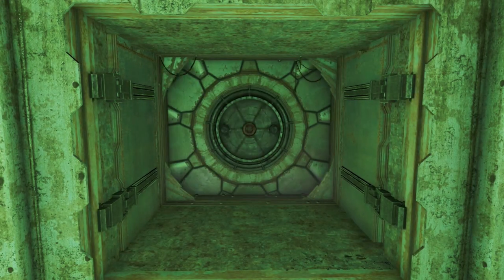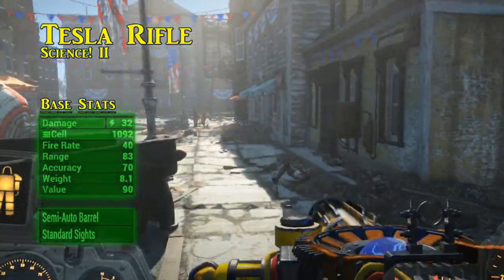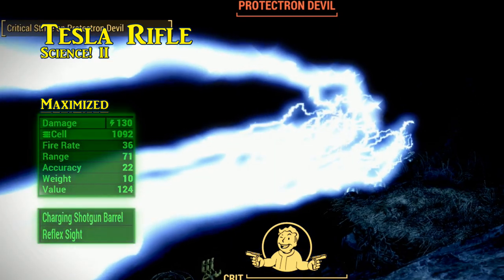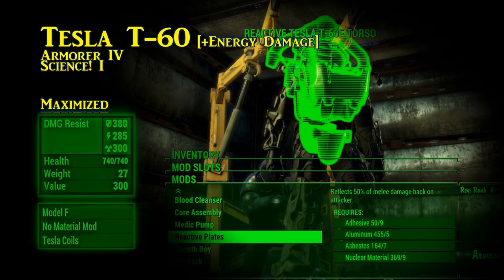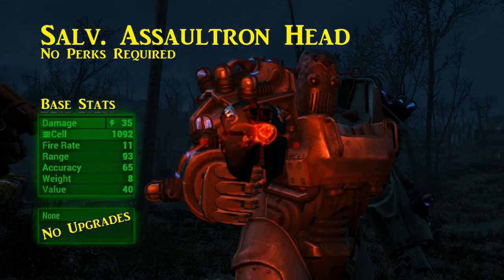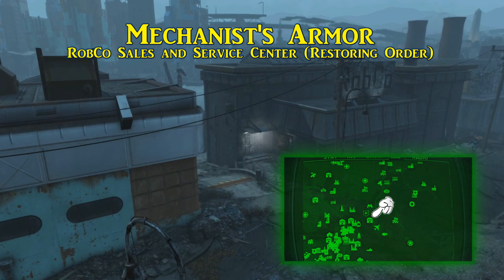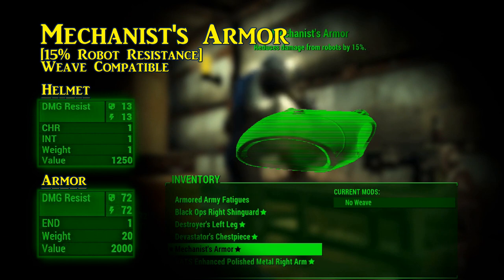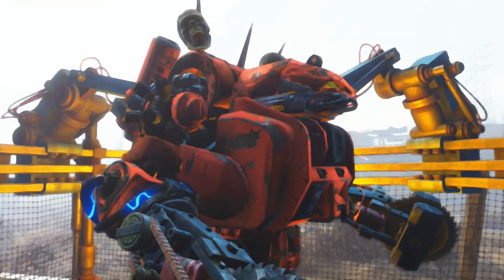Unique Weapons & Armor Guide (DLC) - Fallout 4: Automatron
Notice something missing? check the [Honorable Mentions] below!

[Equipment Included]
● Tesla Rifle
● Tesla T-60 Torso/Arms (1:23)
● Salvaged Assaultron Head (2:04)
● Mechanist's Armor (2:42)

[Honorable Mentions]
● Protectron's Gaze - Named Legendary Rapid Laser Pistol dropped by the Mechanist if defeated through violence, or by reverse-pickpocket. (Beyond the name, nothing is special about this legendary weapon and duplicates with the 'Rapid' affix can be dropped from Legendary foes.)
● Assaultron Blade
● Mr. Handy Buzzblade
● Robot Armor Pieces & Sentrybot/Assaultron/Eyebot Helmets
(All three of the bottom entries can be found from other sources; randomly encountered Rust Devils occasionally carry them.)

READ THIS:
Just like the previous unique guides, I only cover TRULY unique stuff with the most strict criteria.  Weapons like Protectron's Gaze are only unique by name, and literally nothing else. It's a legendary with a name, and wasn't included because of it.

If you need this explained further, watch the first minute of this guide: